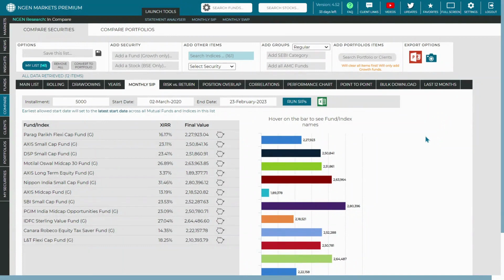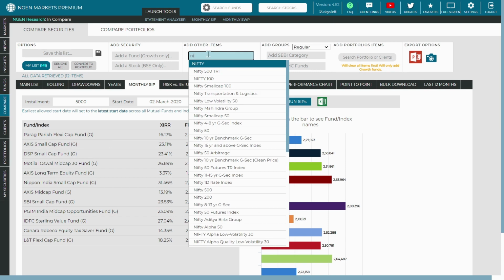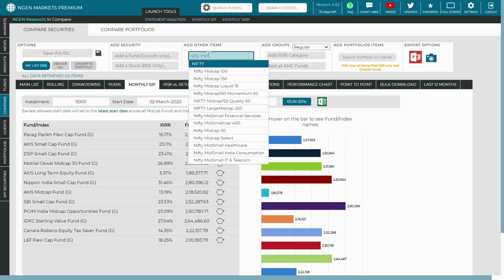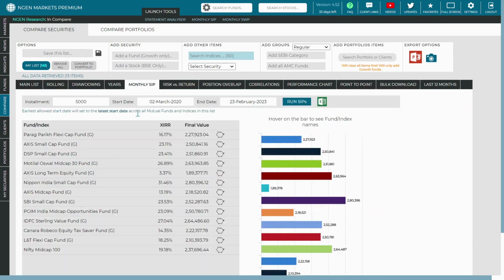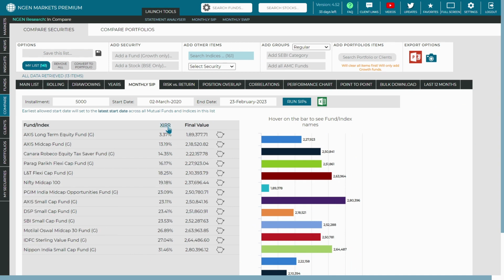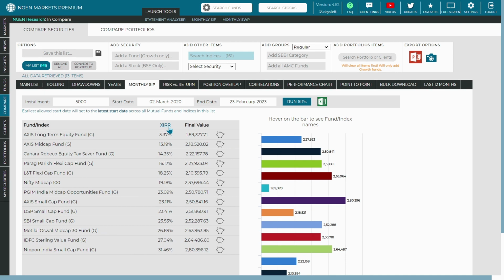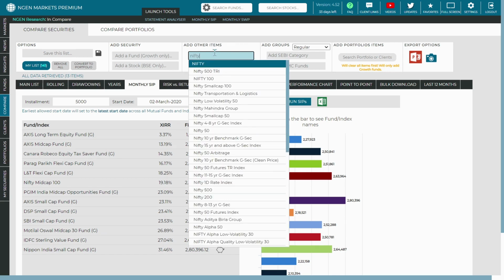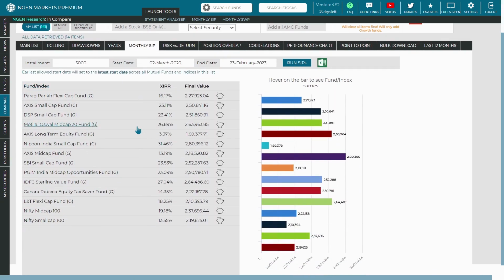Monthly SIP Comparison for Indices | NGEN Shorts